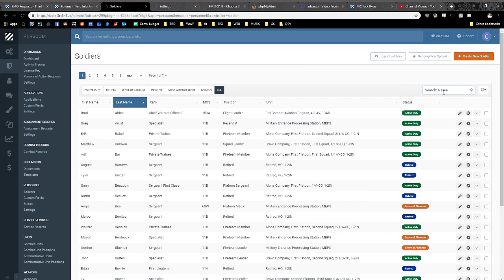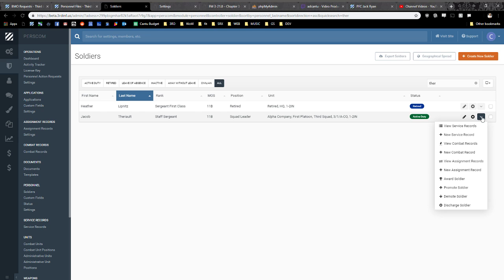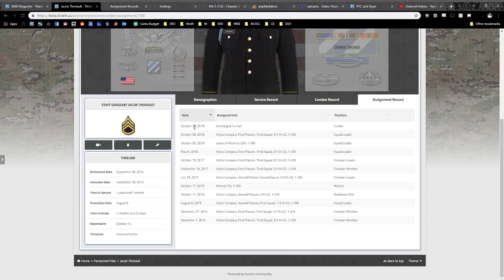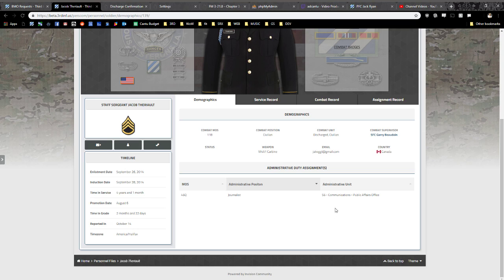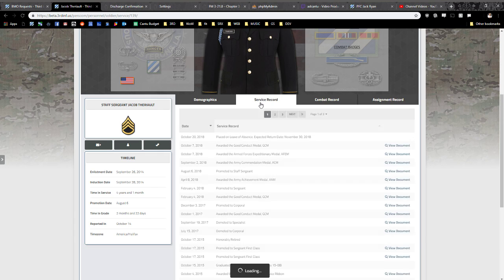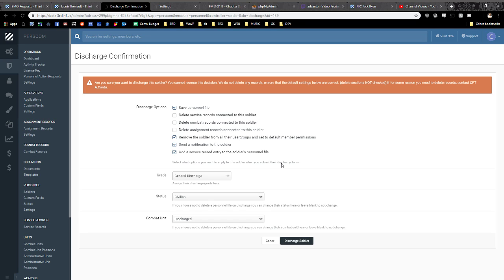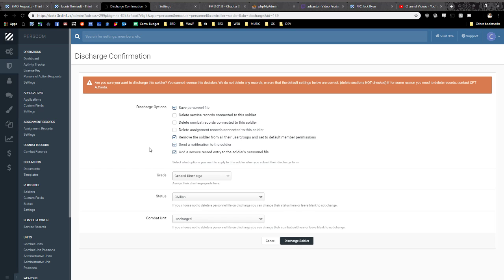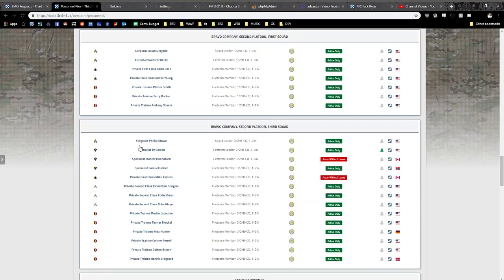Processing Discharges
Here I explain and demonstrate how to process discharges.